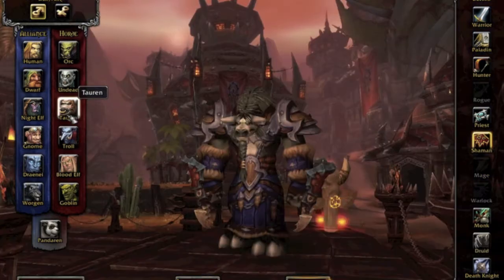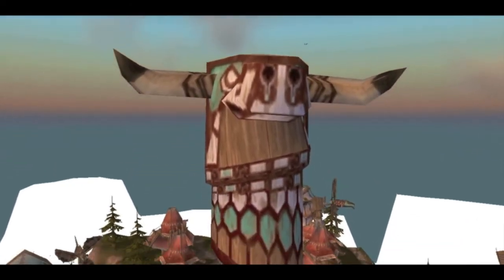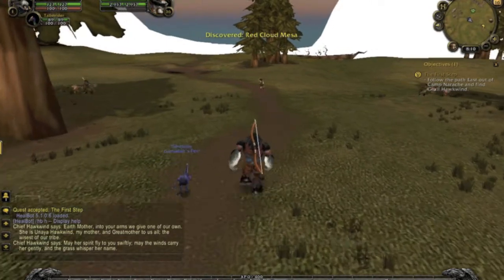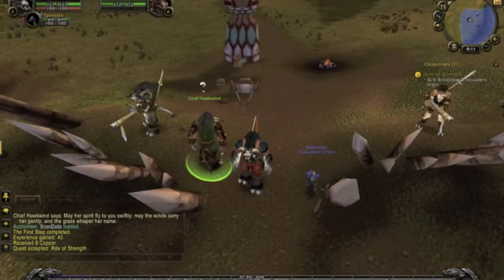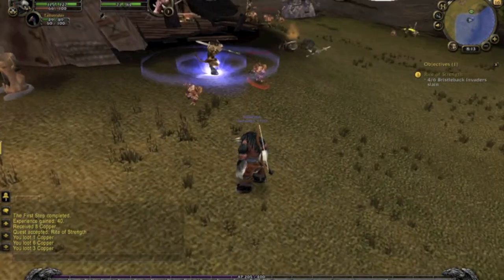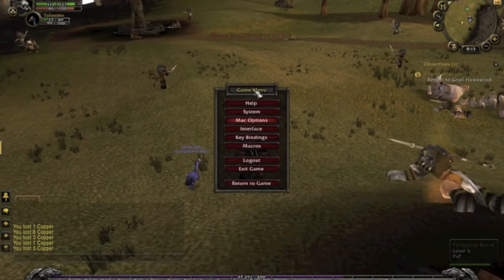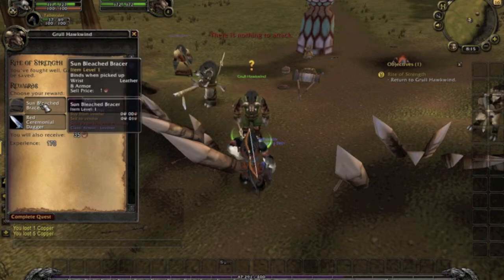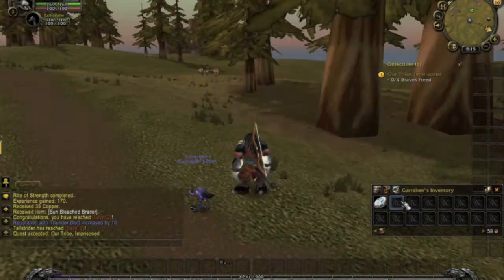Intro to WOW for NOOBS Part 1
In this tutorial I will teach you the basics of the game. I will be going over the controls and hot to do quests. Keep in mind that this video is for COMPLETE NOOBS, and it is very slow paced!